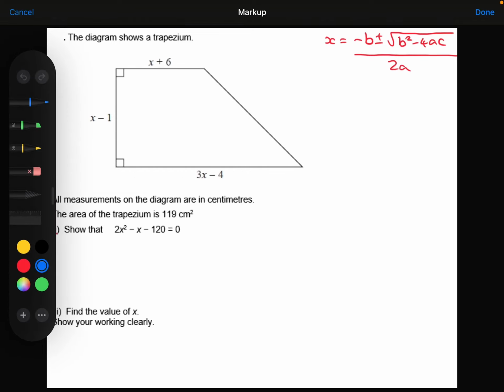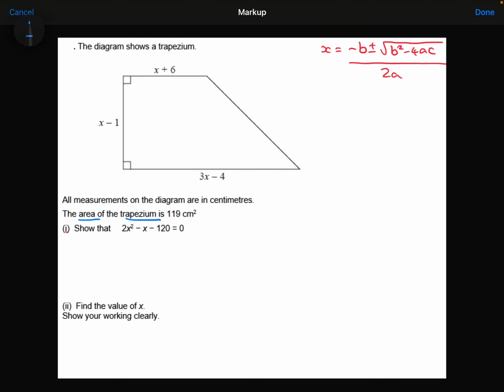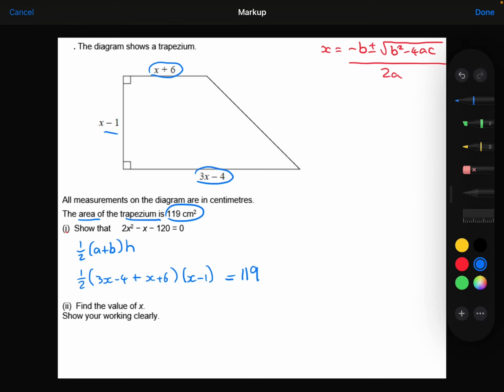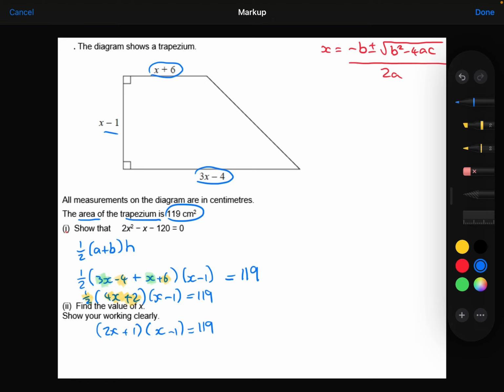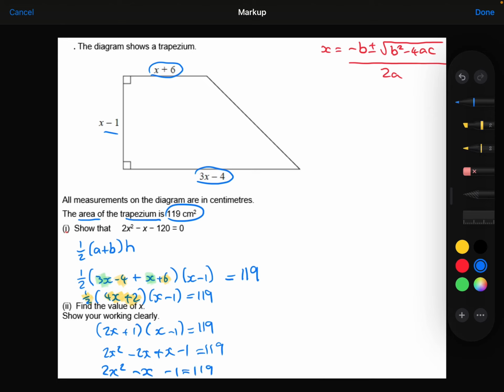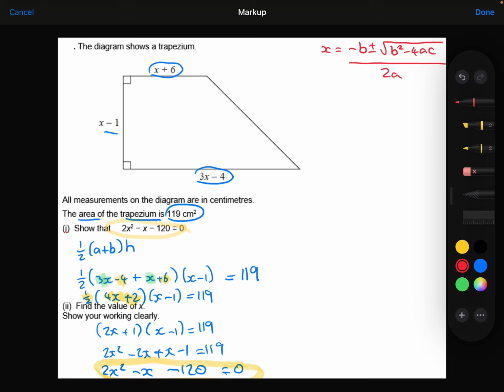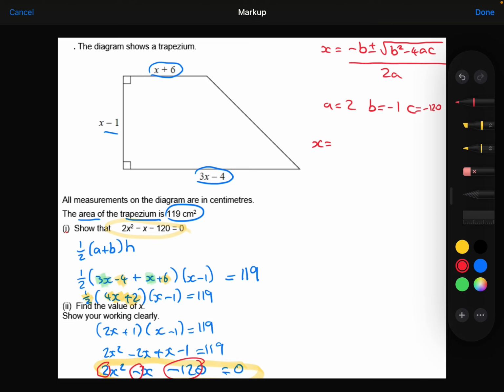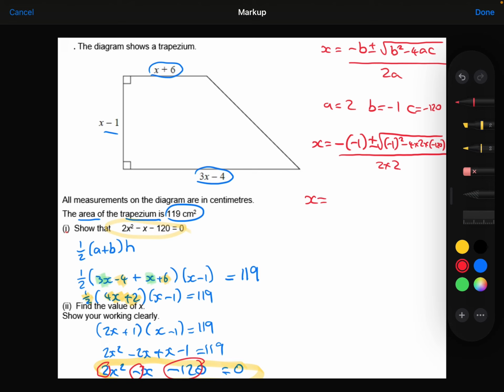Solve quadratics by formula HW - Q5